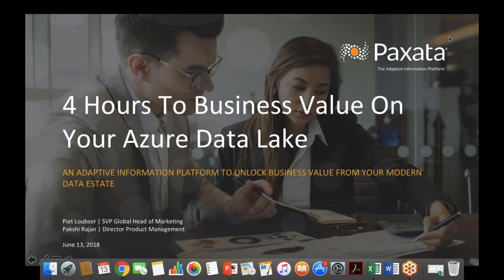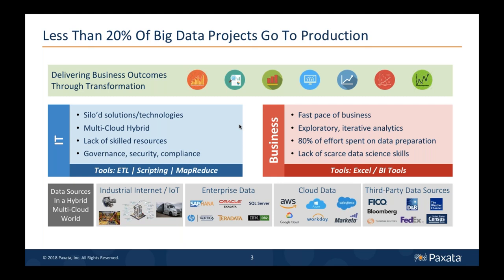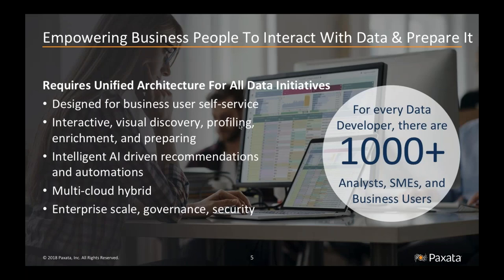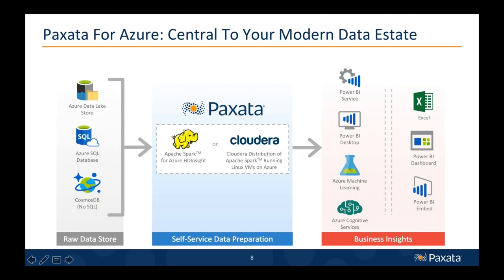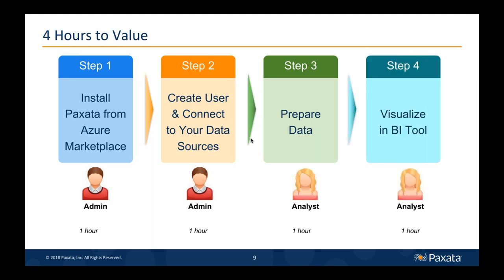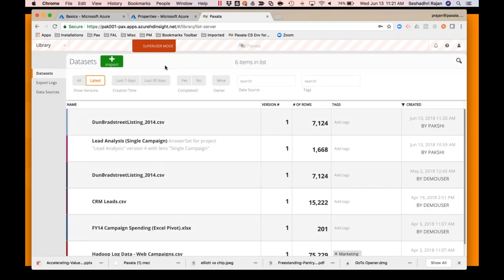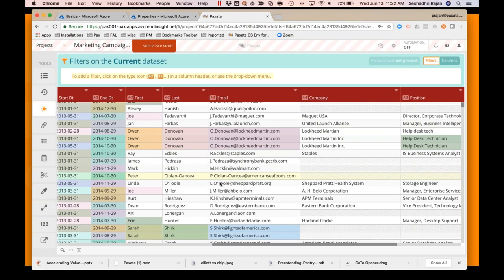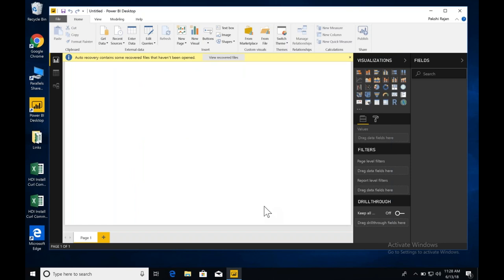Accelerate Value From Your Azure Data Lake with Self Service Data Prep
Our presenters explain how to accelerate value from your Azure data lake in four hours using self-service data preparation.

Additional take-aways include:
- A set of steps for unlocking business value from your data lake and quickly deliver analytical insights
- A demo showing the ease of use to empower analysts to interactively browse, explore, and prepare data in the data lake stores and utilize within Power BI